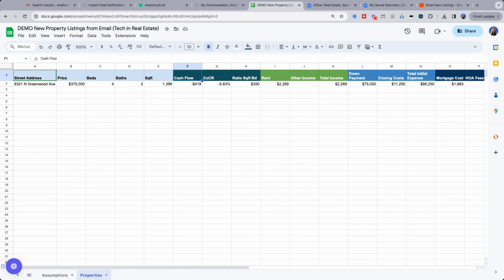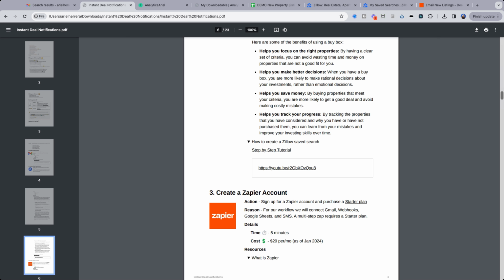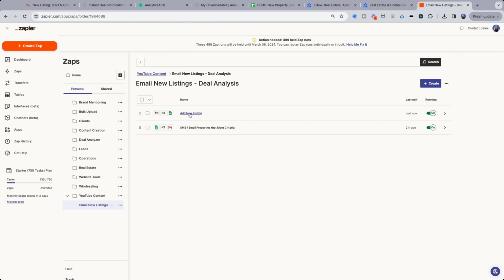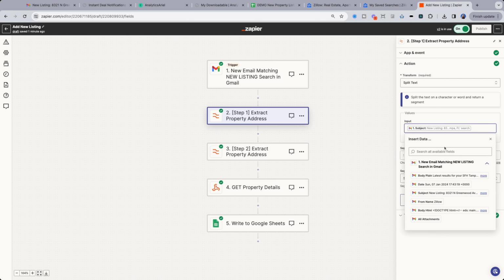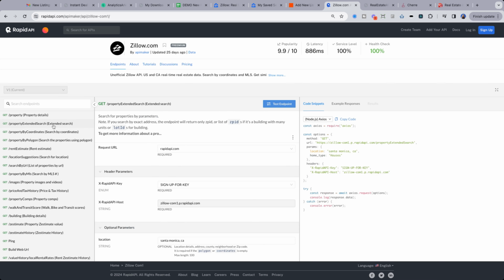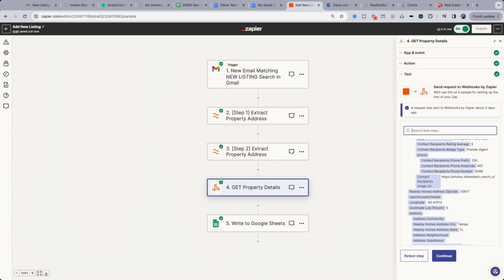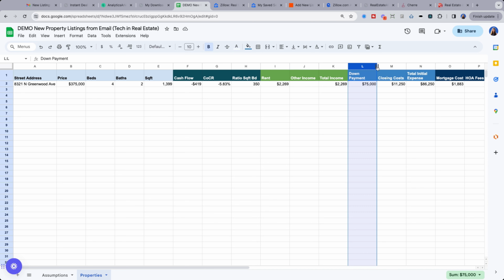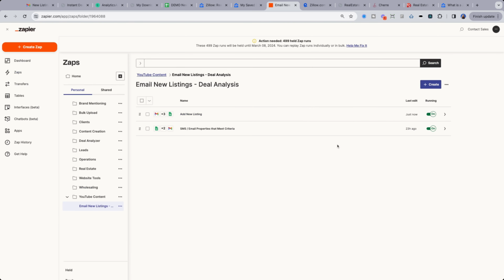Automating Deal Notifications for Real Estate Investments 2024 | Part 1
Learn how to set up an automated deal notifications in real estate investments for 2024. This tutorial will guide you through the process of setting up a Zillow search, creating a workflow using Zapier, and automating data analysis in a Google Sheets spreadsheet.

By following these steps, you'll be able to receive instant notifications for properties that meet your investment criteria, view property details and metrics, and assess if a property is a good deal.

This tutorial is suitable for both beginner and experienced real estate investors looking to leverage technology to streamline their workflows.

⏱ Timestamps for your convenience:
0:00 - Introduction
0:46 - Tutorial materials
1:05 - Overview
6:39 - Create a saved search
9:22 - Create your zap
10:01 - Set up Gmail
12:56 - Get property address
15:43 - Get property details
23:44 - Fill out Google Sheet
27:46 - Formula overview